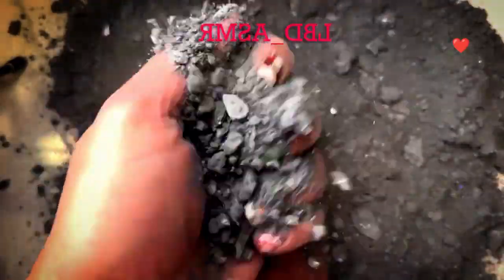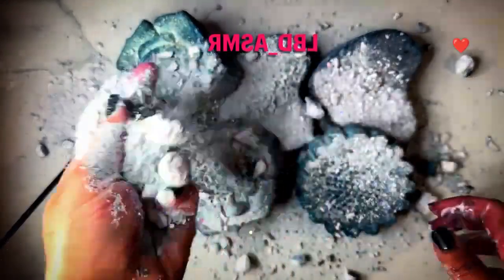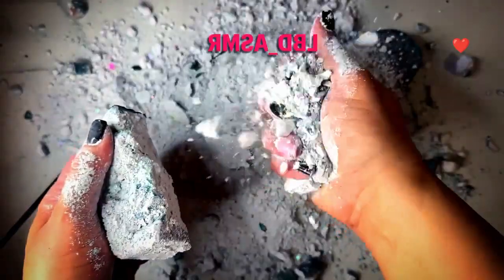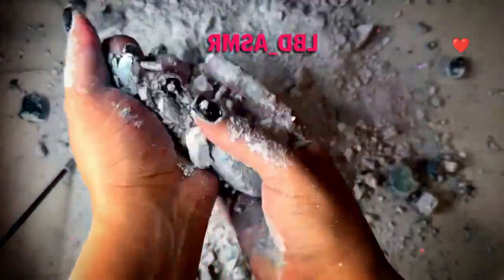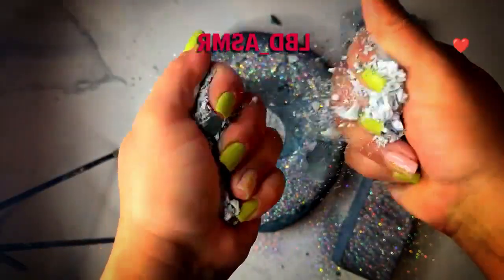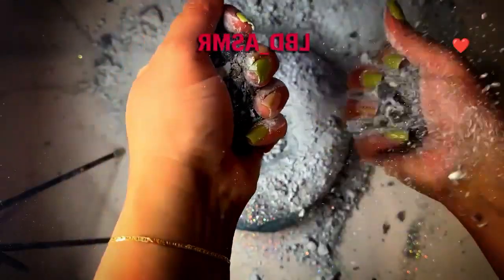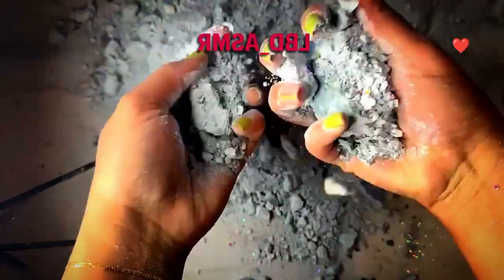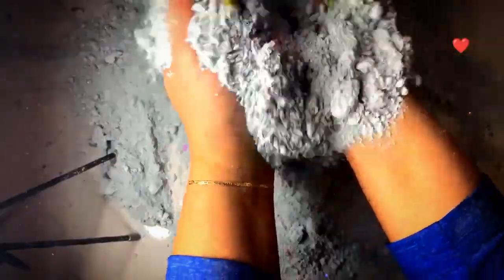Dusty😋 Reforms || gym chalk crushing || satisfying ASMR || sleep aid || Crunchy sounds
please support 🥺

credit 👉 @LBD_ASMR